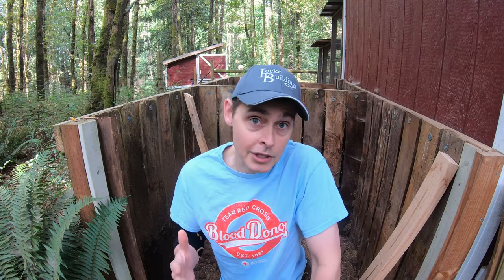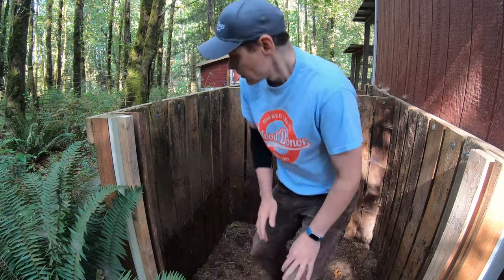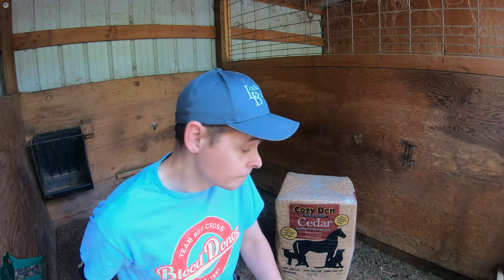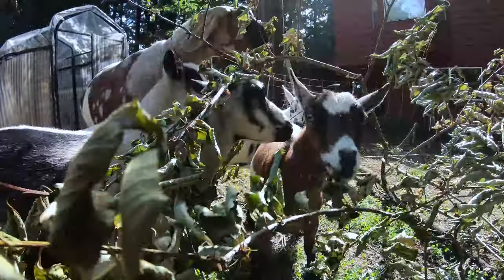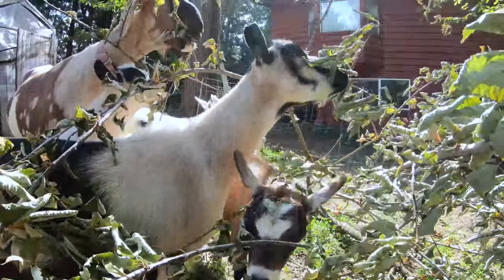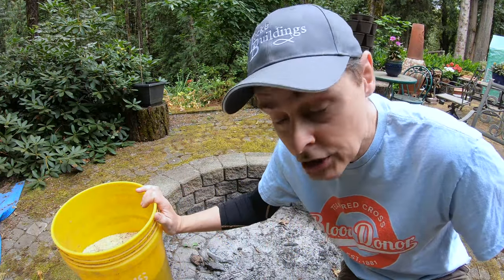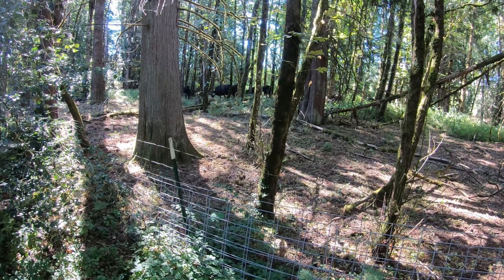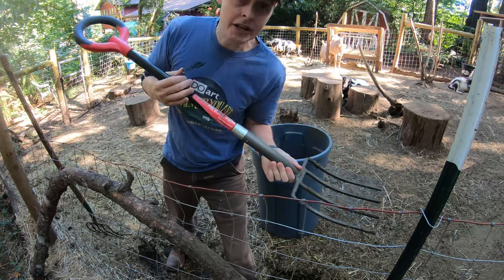Hot Dusty Hard Work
Bryan repairs a compost bin and does other farm chores.

Music: Crazy by Patrick Patrikos, Rainy Sundays by The 126ers, Wood by Dan Henig, 5-O-July by Dan Lebowitz,